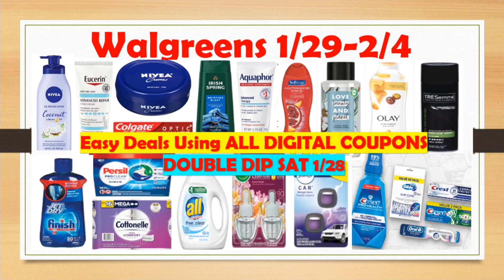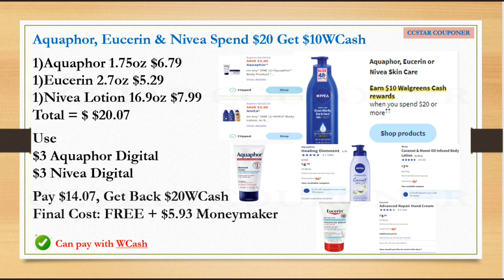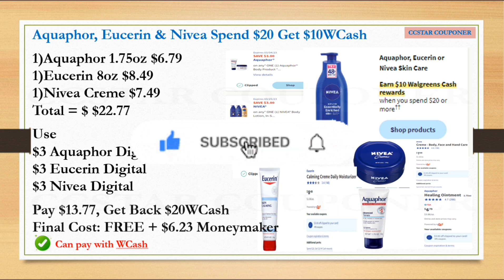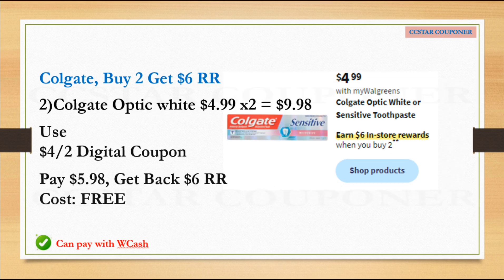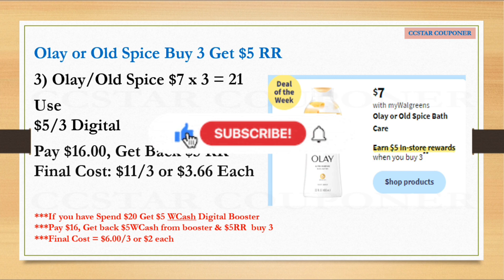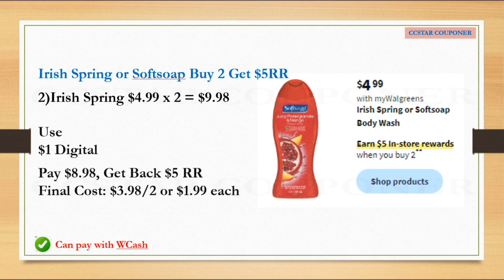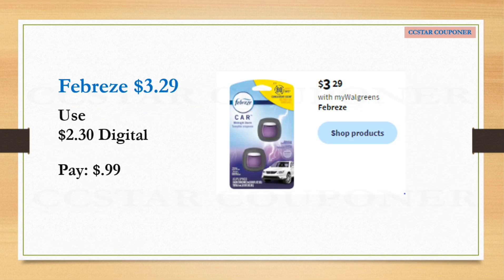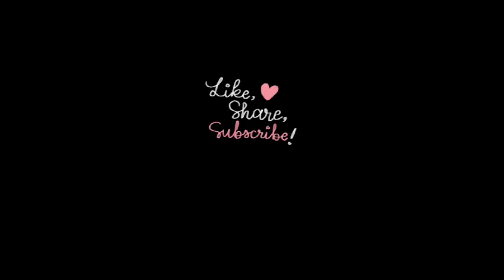Walgreens Deals of the Week 1/29-2/4 | ALL Digital Coupons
🔥I'm sharing the Must Do Deals of the week at  Walgreens 1/29-2/4

💥REBATE APPS💥